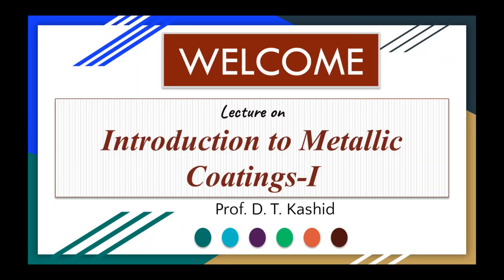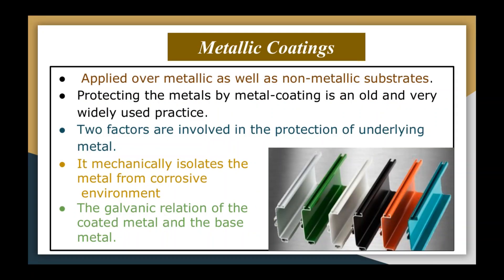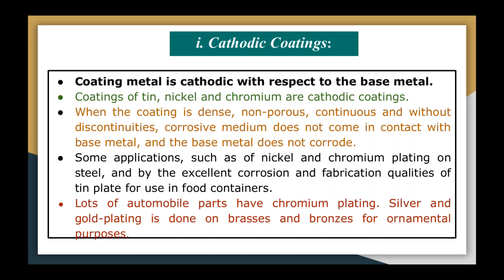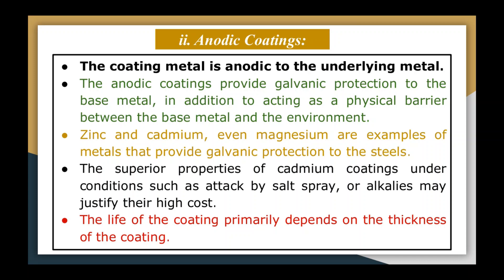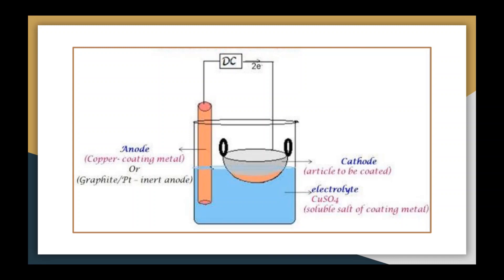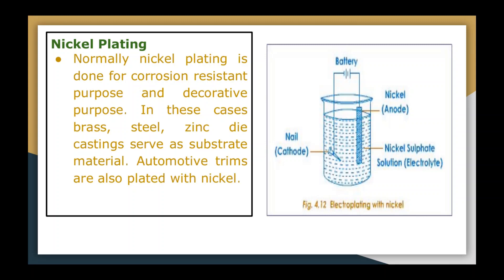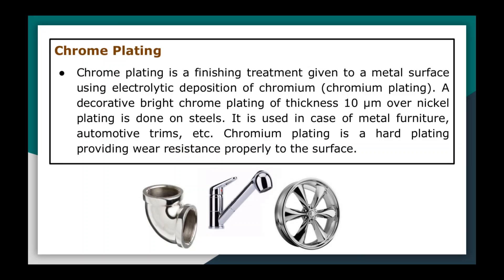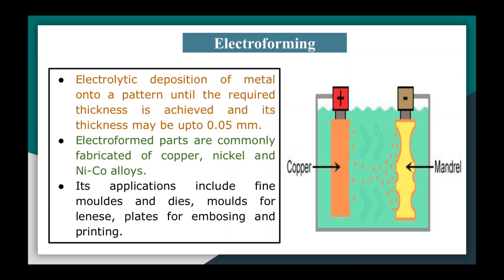How Metallic Coating Works | Part- I | ProfDTKashid | L26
In this lecture we are going to learn;
1. What is Chemical Vapor Deposition Technique?
2. What are components of Chemical Vapor Deposition?
3. What are the functions of various components of Chemical Vapor Deposition?
4. What are the process parameters of Chemical Vapor Deposition?
5. What are the advantages of Chemical Vapor Deposition?
6. What are the disadvantages of Chemical Vapor Deposition?
7. What are the applications of Chemical Vapor Deposition?
8. What is scope of Chemical Vapor Deposition?